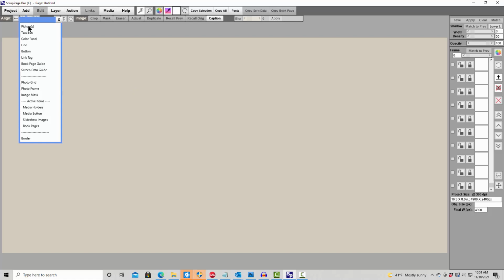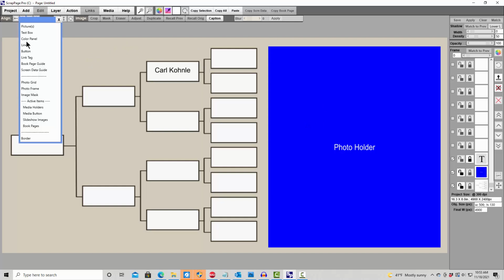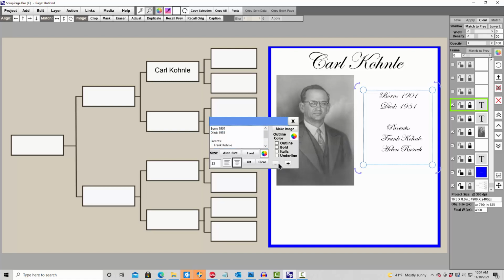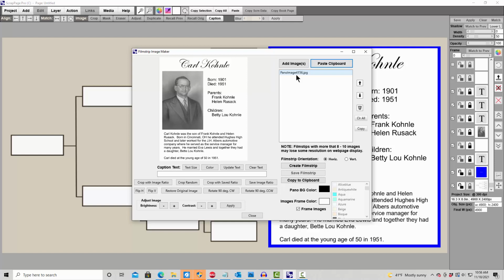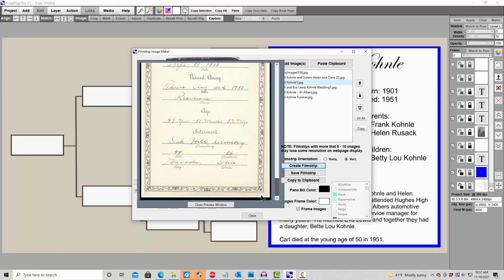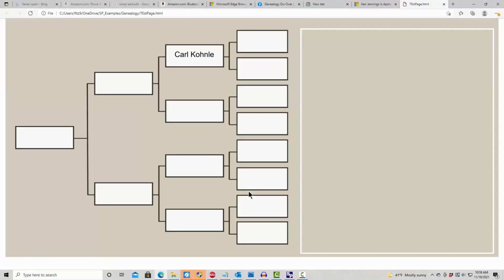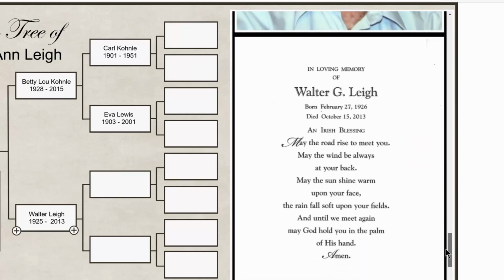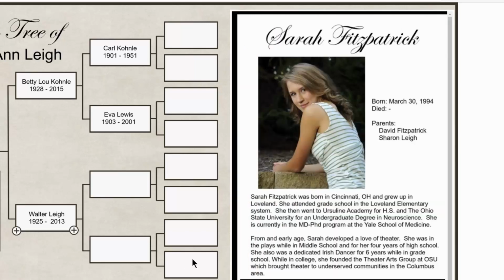ScrapPage Pano Ecample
How to use the Pano Maker feature of ScrapPage Pro to add a lot of info to a single action page.